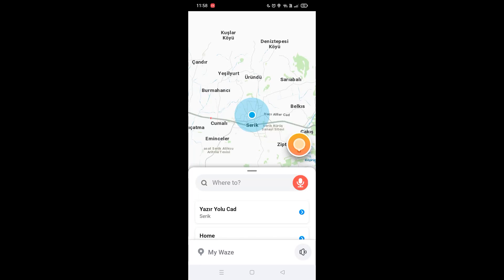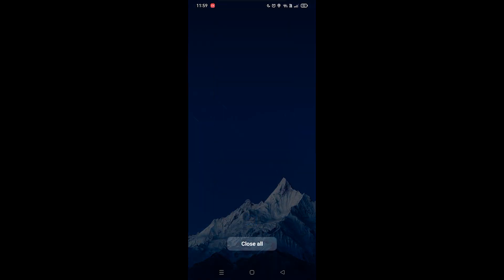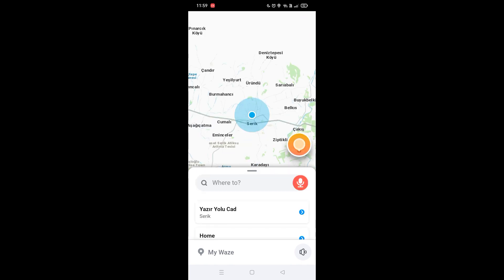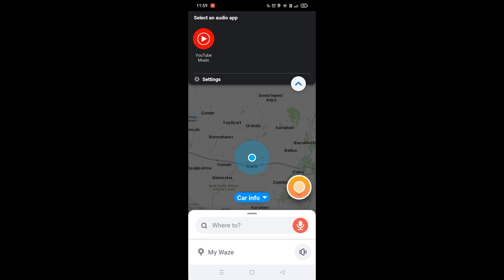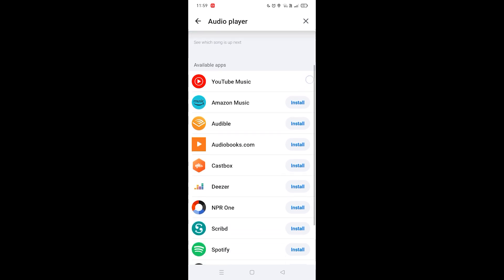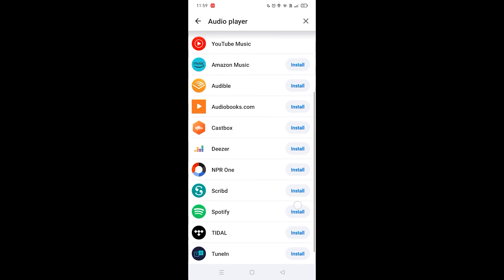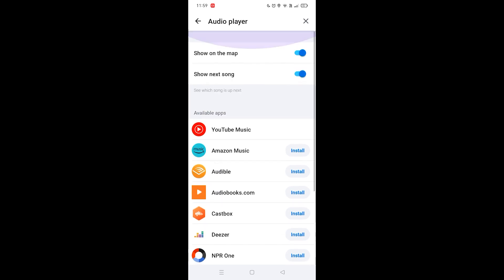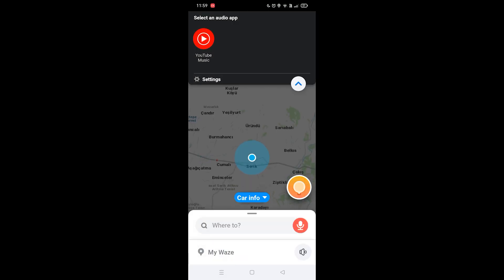How To Change Audio Player App in Waze (2023)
If you are looking for a video about how to change audio player app in waze, here it is!
In this video I will show you how to change audio player app in waze. Be sure to watch the video to the very end.
You will learn how to change audio player app in waze in this video.